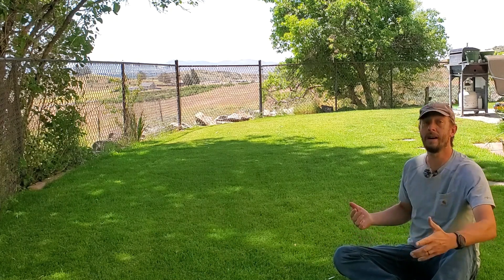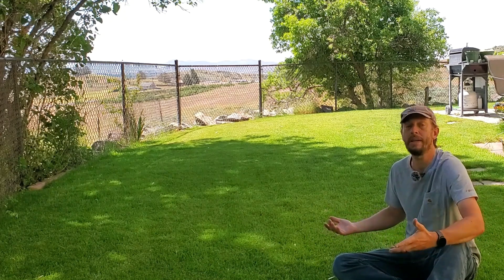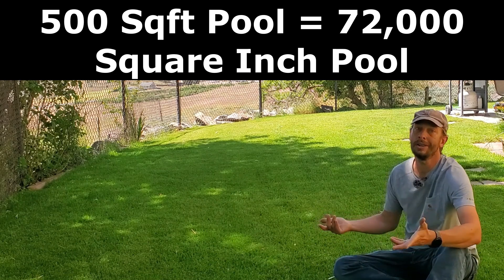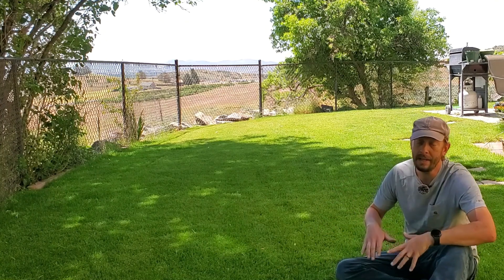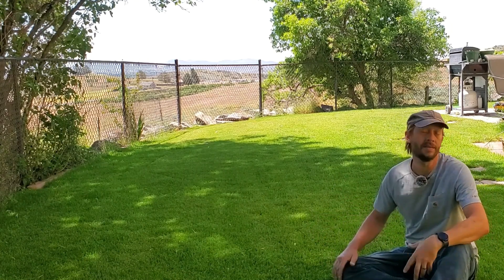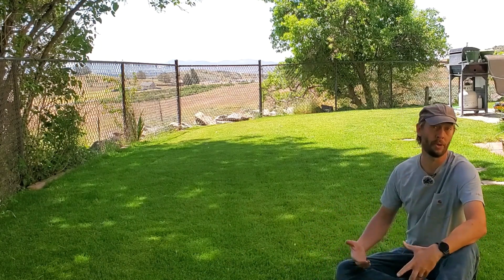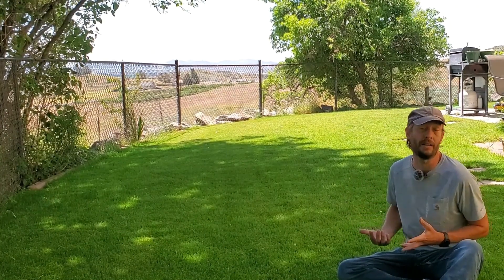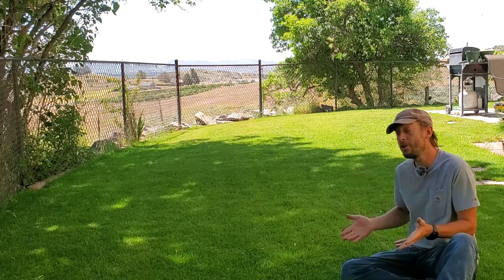Water Usage In Lawns Vs Water Loss In Swimming Pools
Both backyard lawns and swimming pools use a lot of water each week. Depending on environmental factors pools can lose more than 2" of water per week during the summer.

A lawn can actually use less water per week than a pool even though the patio around a pool doesn't lose any water to evaporation. Assuming you grow the correct grass type for your region or maybe a less common drought-tolerant grass type and then manage your lawn well it's not uncommon to be able to apply well less than 1" of water to a lawn weekly, even during the hottest days of summer.

► Here are my videos on water usage in lawns and how I keep my lawn space green with as little water as possible